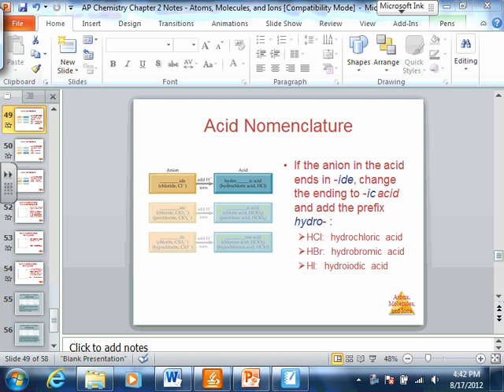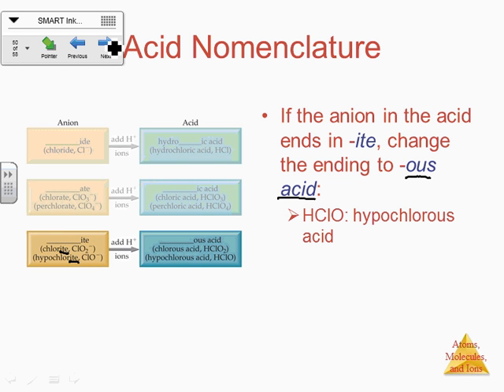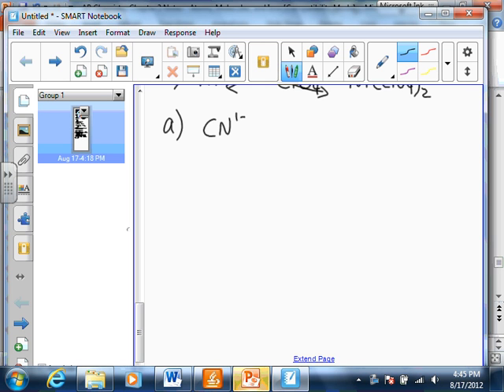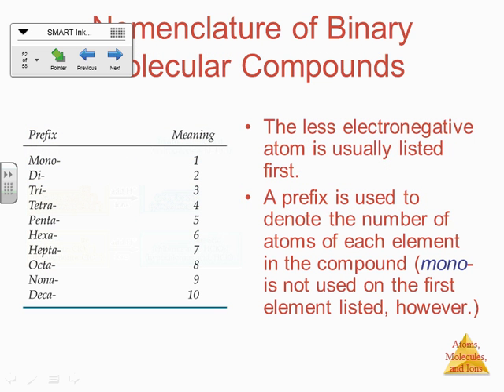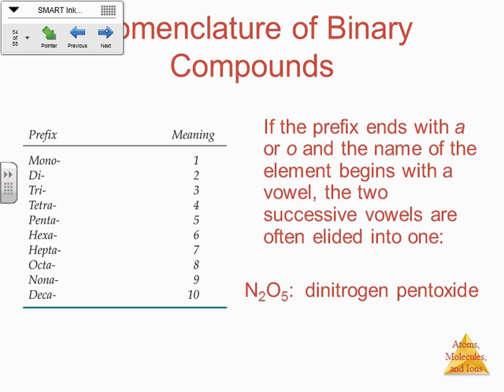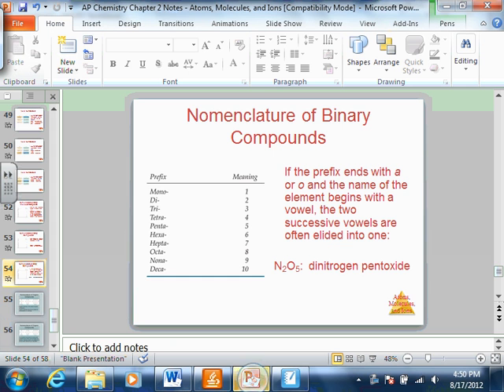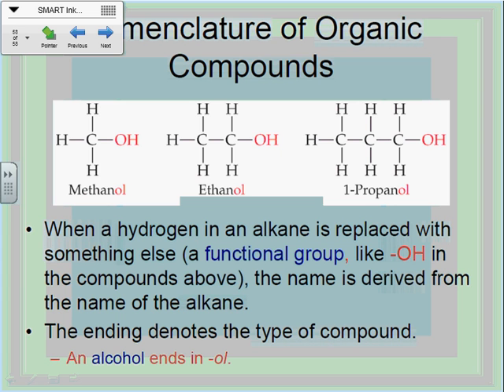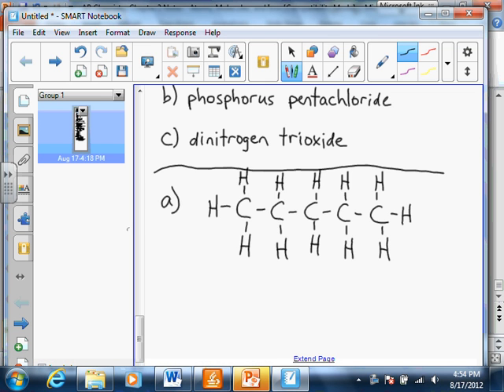Sections 2 6 2 9 Naming and Formula Writing Part 2